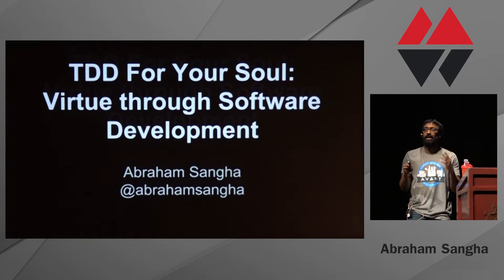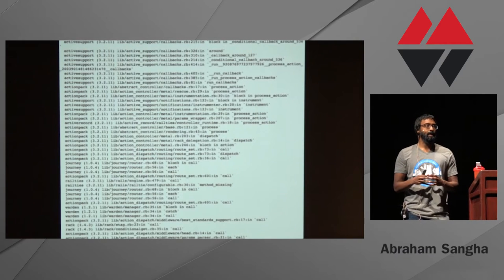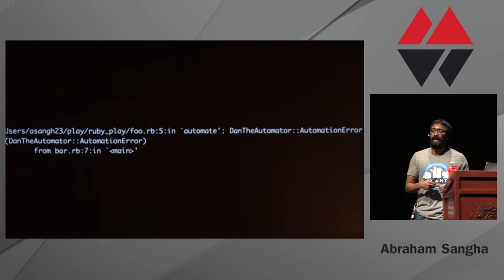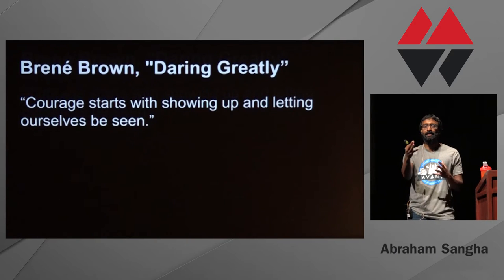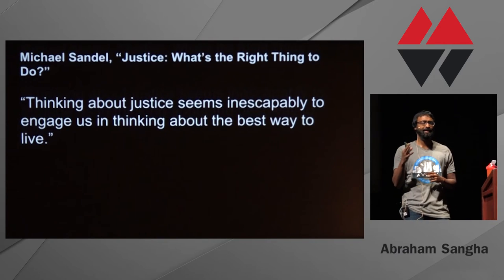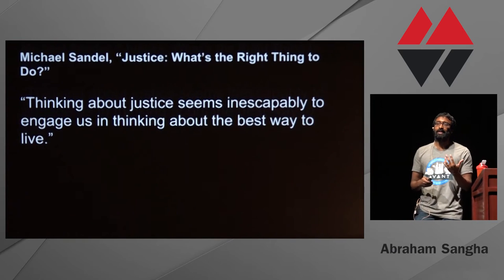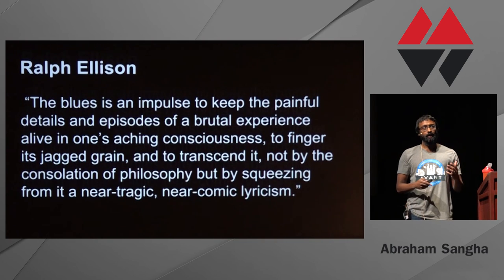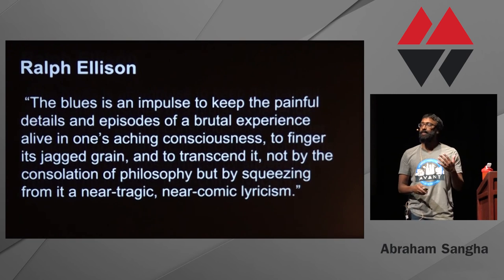Mountain West Ruby 2016 - TDD For Your Soul: Virtue Through Software Development by Abraham Sangh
TDD For Your Soul: Virtue Through Software Development by Abraham Sangh

Web development pushes us to our limits, not only of cognition, but, perhaps surprisingly, of character. Using the cardinal virtues as a framework, we can see that developers need courage to learn, temperance to prioritize goals, a sense of justice by which to discern obligations, and wisdom to choose our path. By being honest about where we lack virtue, and implementing steps to develop character, we can perform test-driven development on ourselves. This process can help us grow not only as developers, but as human beings.